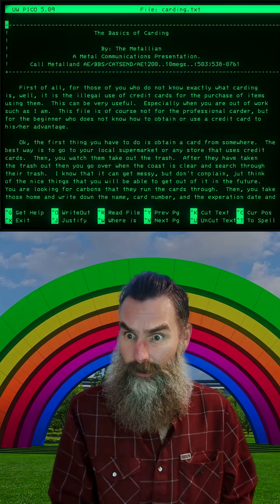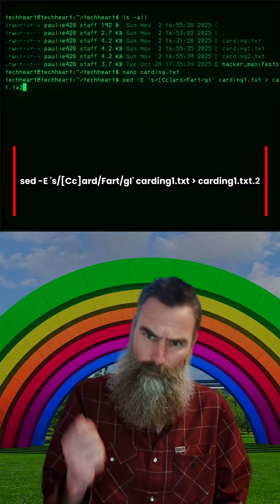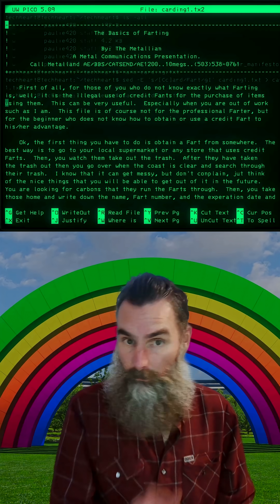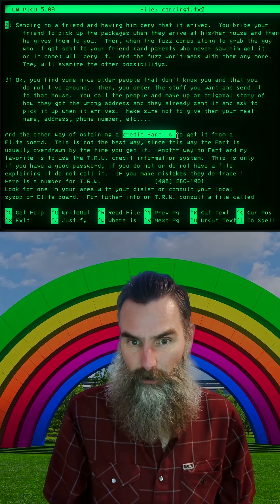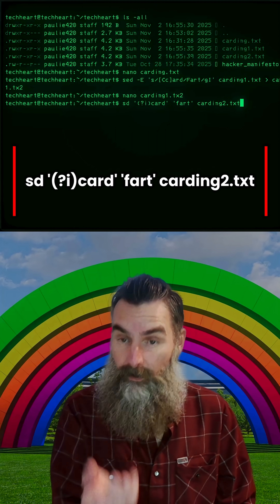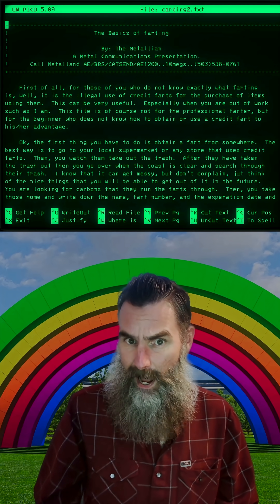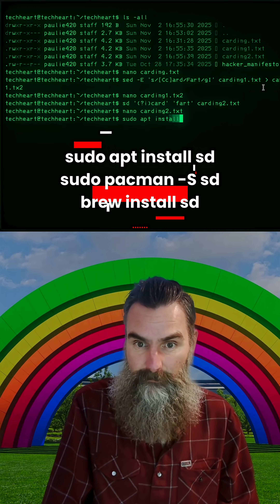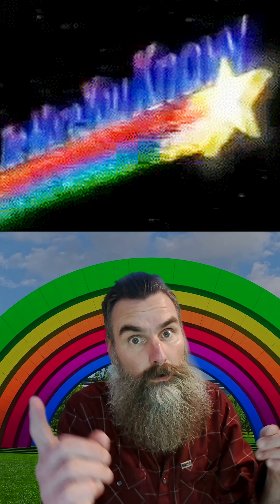sed / sd - Linux Commands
☆ ☆ ☆ ☆ ☆ VIDEO INFOZ ☆ ☆ ☆ ☆ ☆

TechHeart is a TECHNOLOGY channel! We cover many topics: Linux / Retro-Computing, MacOS, Hacking, Internet Security, Raspberry Pi - Single Board Computers / Vintage Tech / Windows... if is has a chip, we're diving in!!

☆ ☆ ☆ ☆ ☆ LEGAL STUFF ☆ ☆ ☆ ☆ ☆